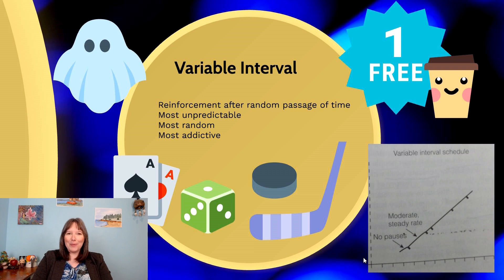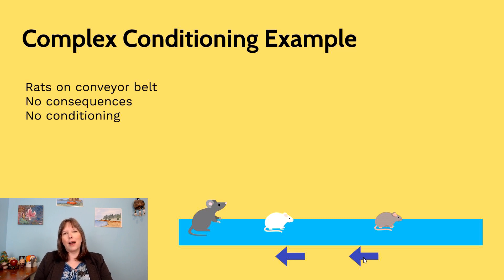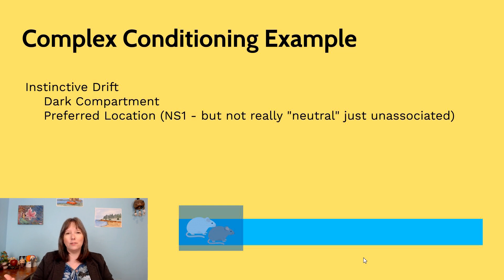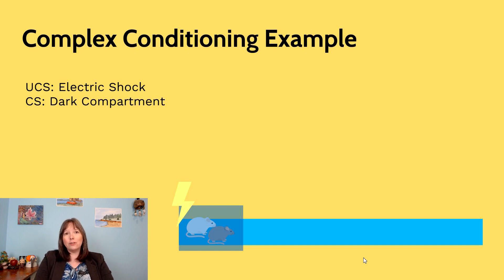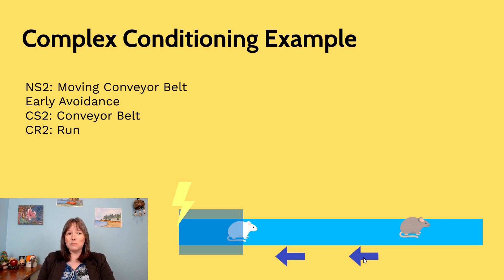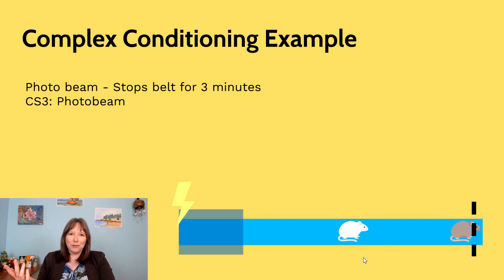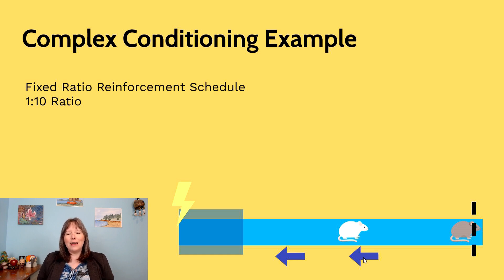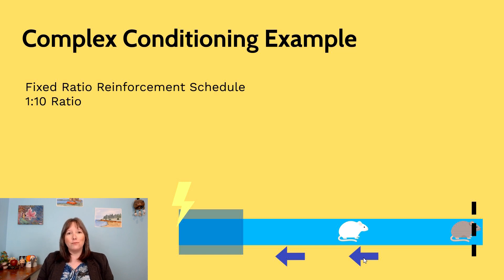Early Avoidance: Intro Psychology, Behaviorism #9